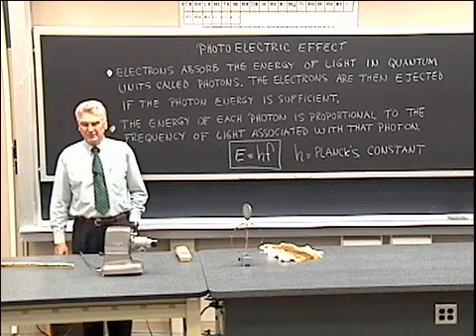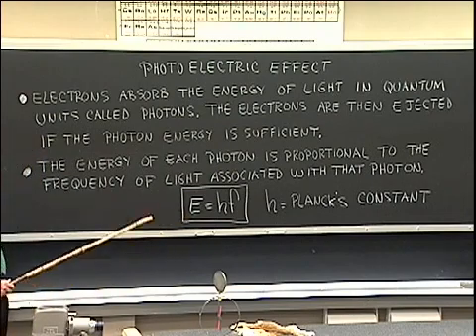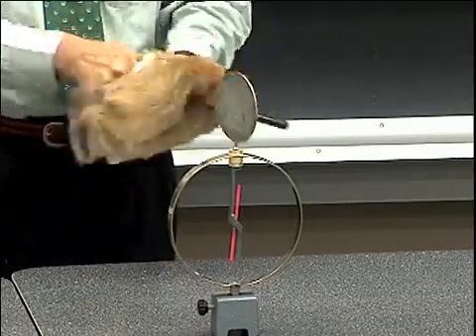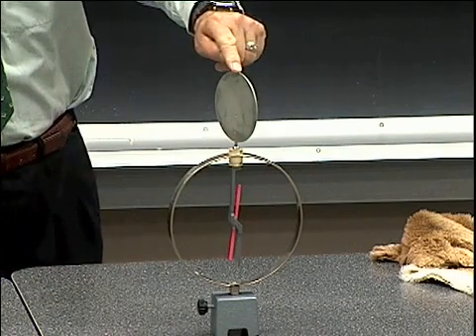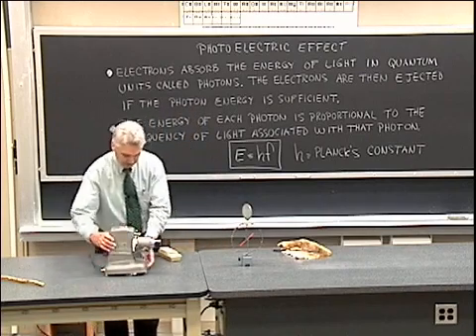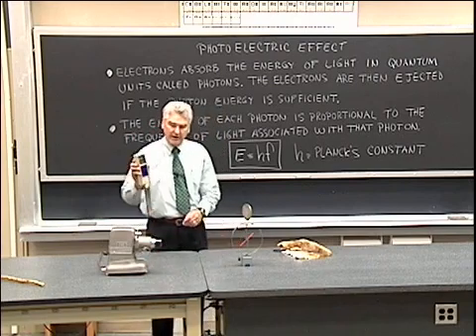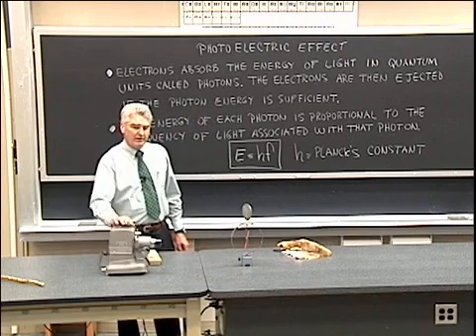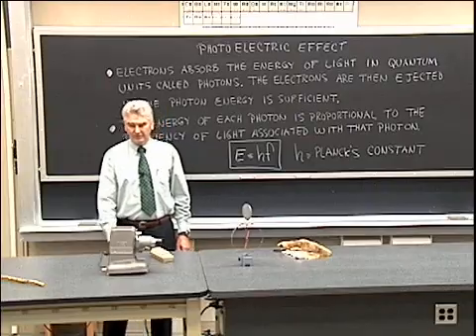Photoelectric Effect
An electroscope with a zinc plate mounted on top is charged negatively by a rubber rod. The electroscope is observed to be discharged by touching or by shining ultraviolet light on the zinc plate. When the charged electroscope is exposed to bright visible light from a slide projector, no such discharge is observed.

Equipment:
- Electroscope with zinc plate attached
- Ultraviolet light source
- Slide projector light source
- Rubber rod
- Fur pad